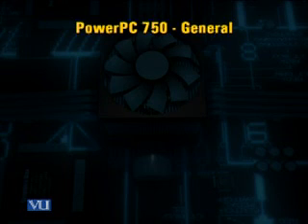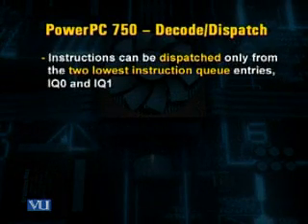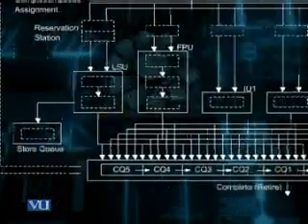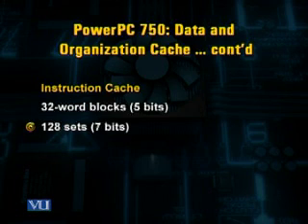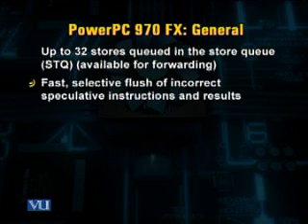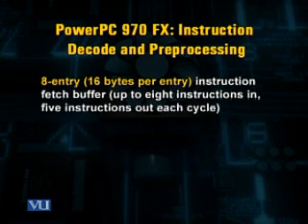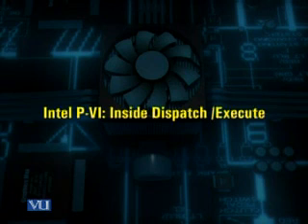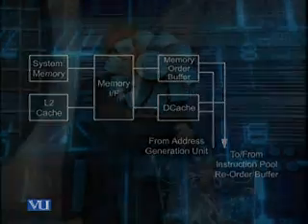CS704_Lecture44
CS704 Advance Computer Architecturee